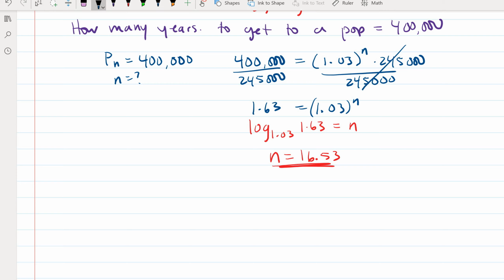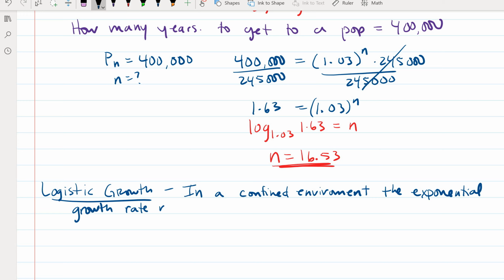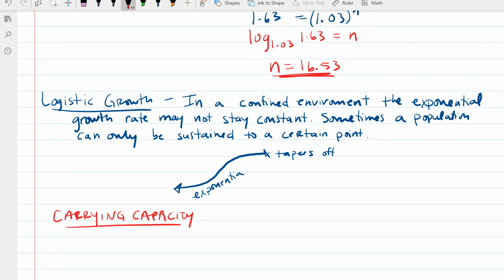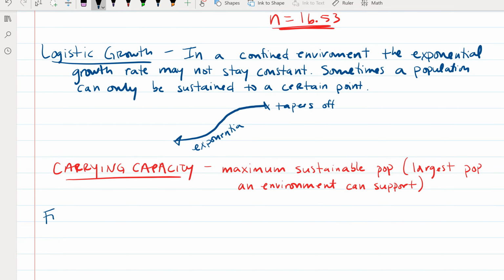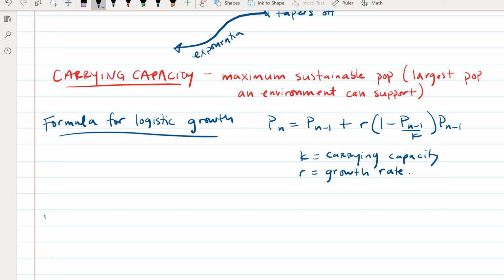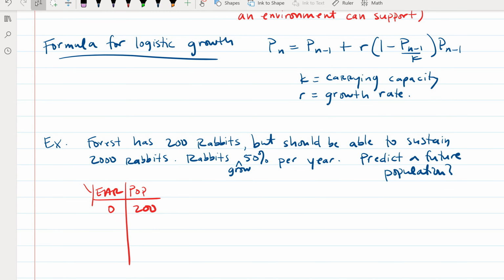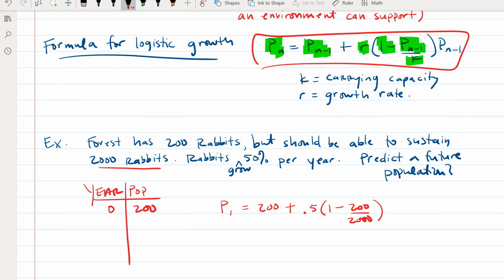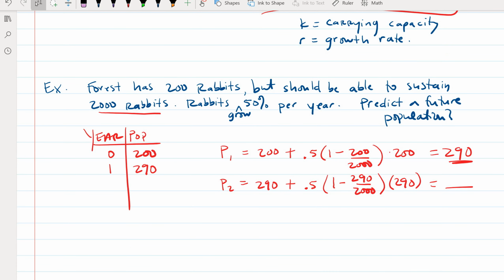1030 M5 Day 2 Part 3